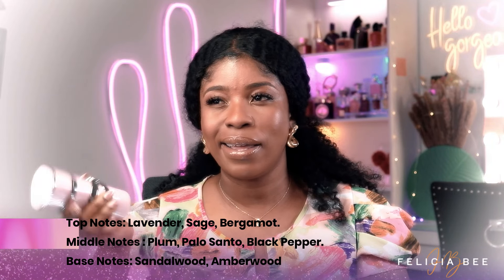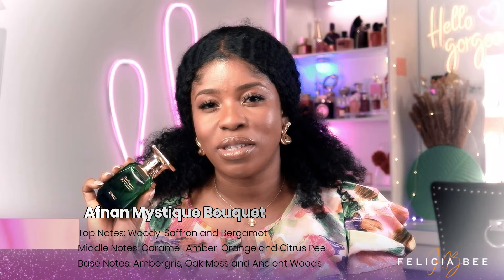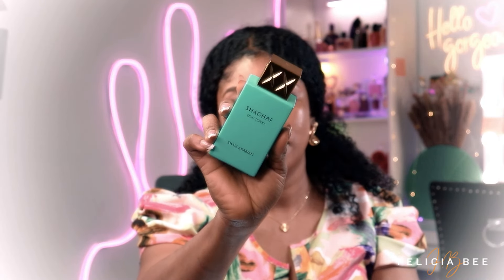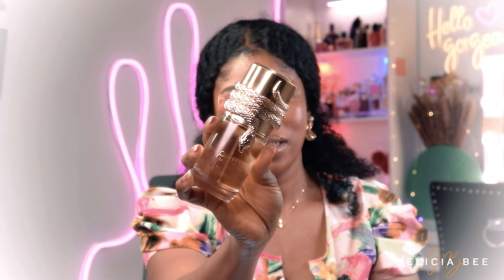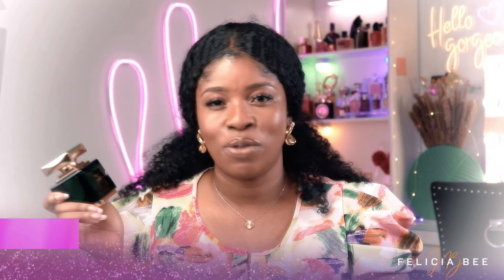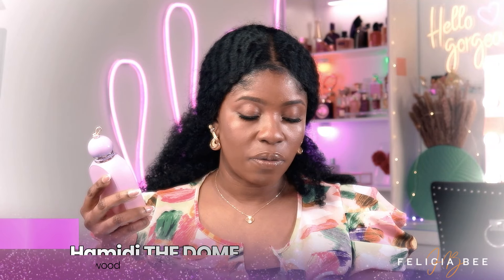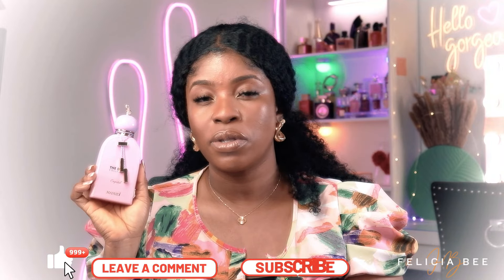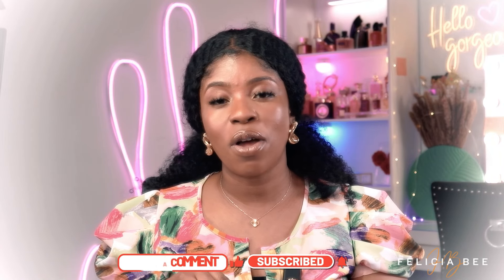The Most Seductive Middle Eastern Summer Perfumes of 2024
Hey, in this video, I will share my favorite summertime Arabian fragrances, I hope you find this helpful.

0:00 Intro
0:26 Lattafa Yara for Women
1:16 Lattafa Perfumes Yara Tous
1:58 Afnan Mystique Bouquet Eau de Parfum
2:44 Khadlaj Maison Flor Oud Eau De Parfum
3:31 Shaghaf Oud Tonka
4:39 Lattafa Musamam White Intense Eau de Parfum
5:40 Khadlaj Le Prestige Empress Eau De Parfum
6:44 Hamidi THE DOME - CAPITOL Eau De Parfum Spray
10:13 Outro

Fragrances

HYGIENE TIPS YOU MUST KNOW